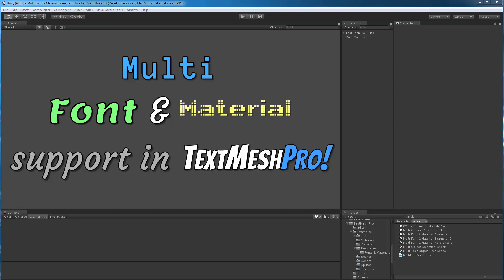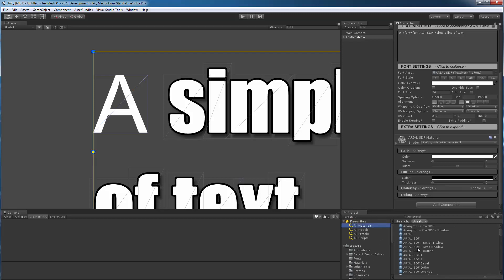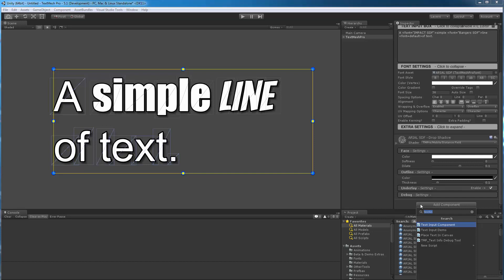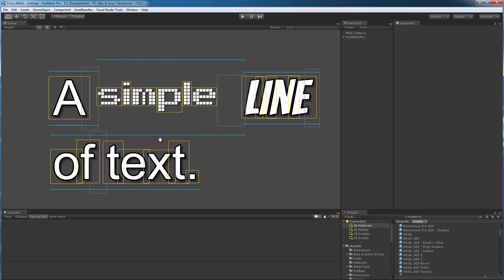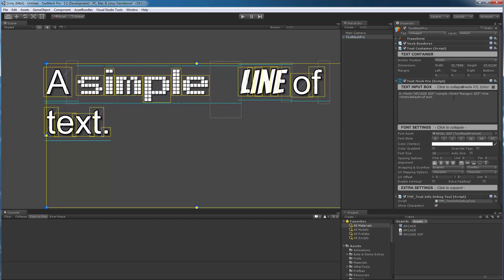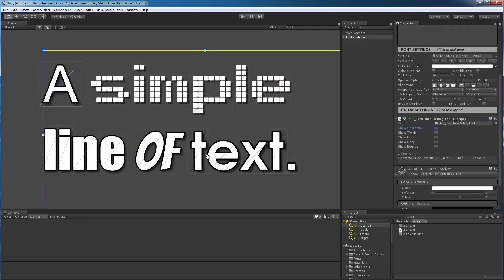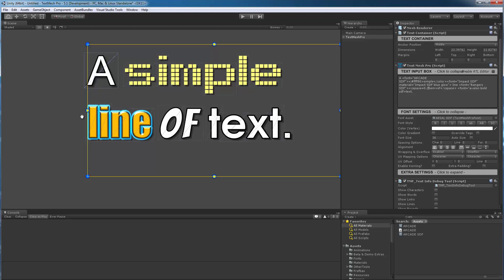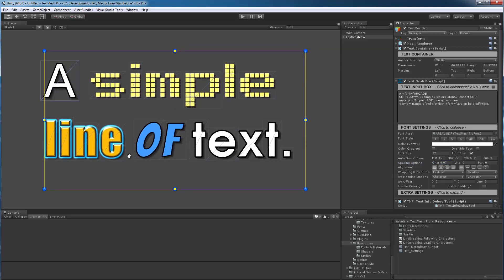Text Mesh Pro - Multi Font & Material Preview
The video is a preview of the new feature in Text Mesh Pro which allows using different font assets and materials within the same text object.